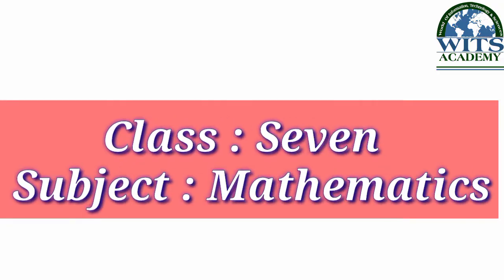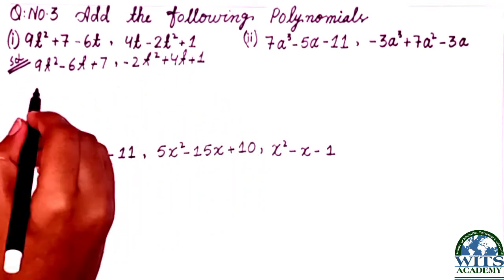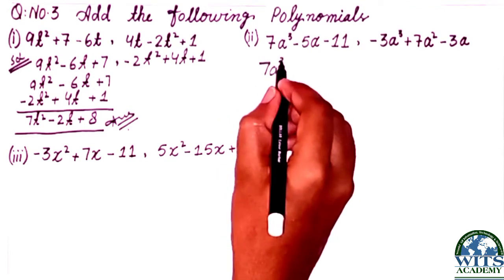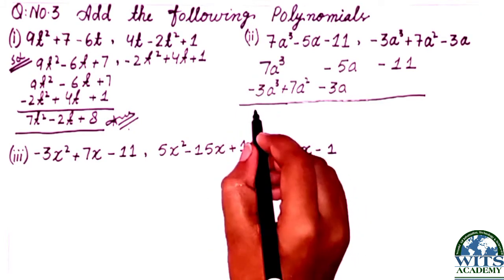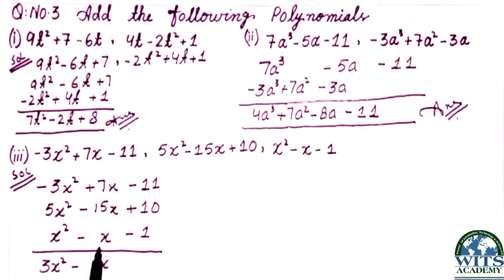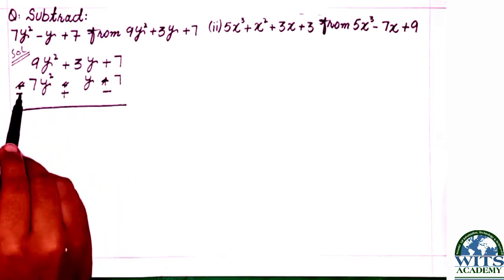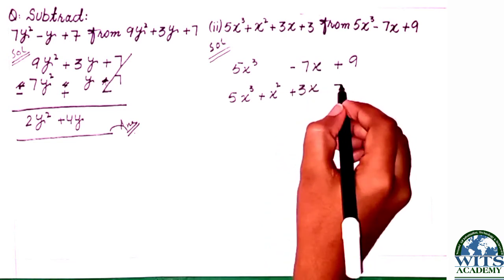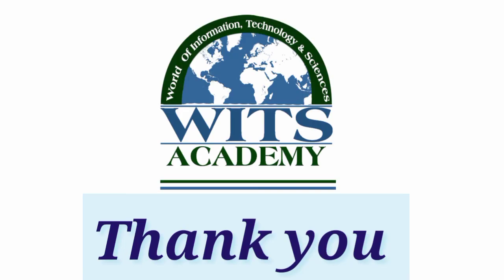Class Seven Math Unit 7 Ex 7.2 Addition & Subtraction of polynomials Video 1 Week 9